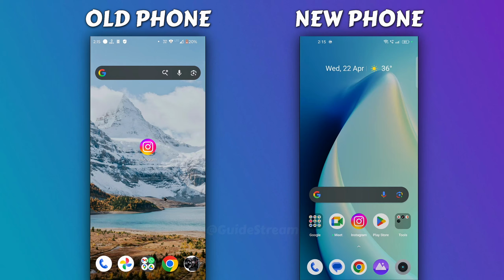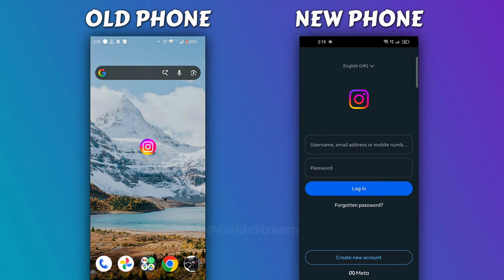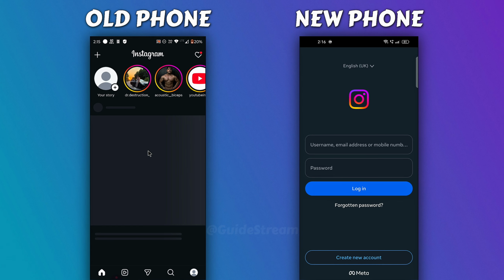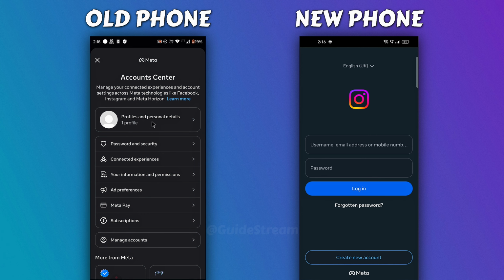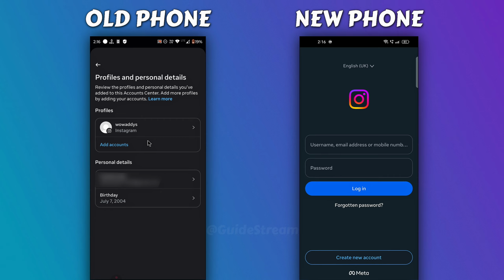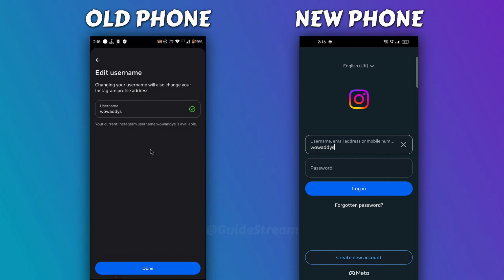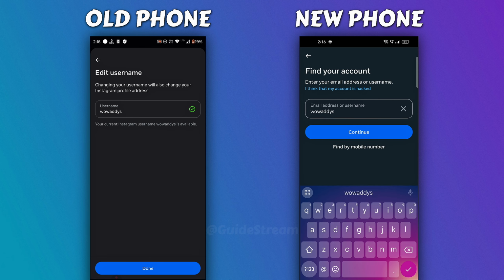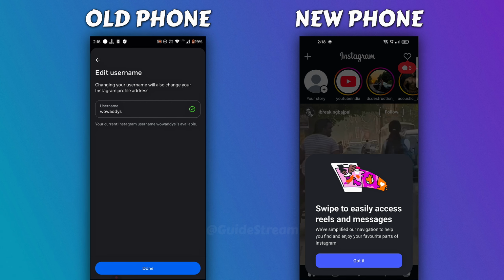How To Transfer Instagram Account From One Phone To Another (2026)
In this video, I’ll show you how to transfer Instagram account from one phone to another step by step. This tutorial explains how to move Instagram account to a new phone, how to log in on another device, and how to keep your Instagram account data safe while switching phones.